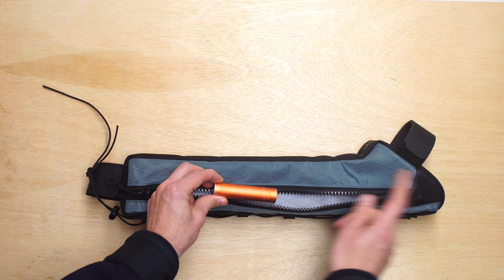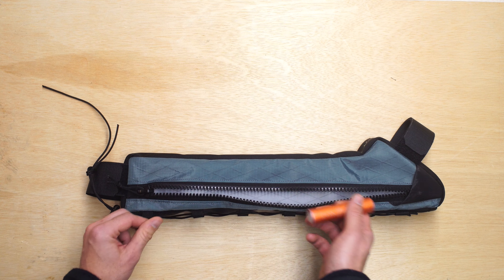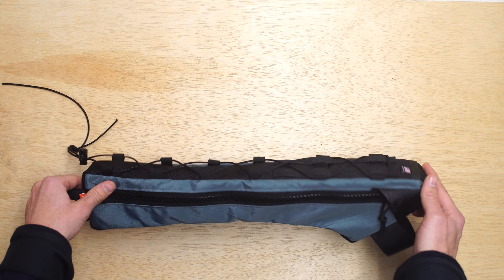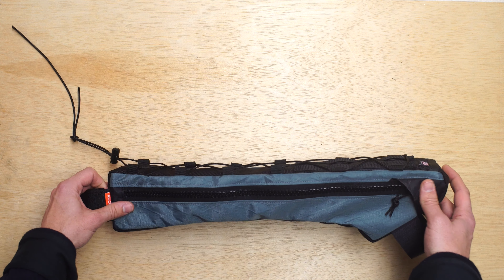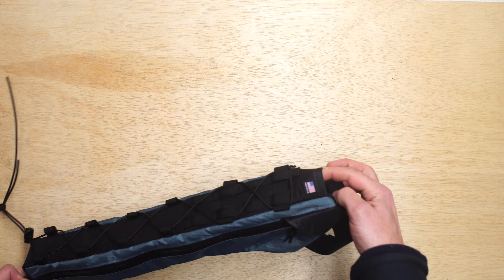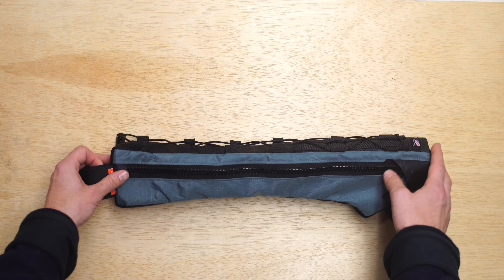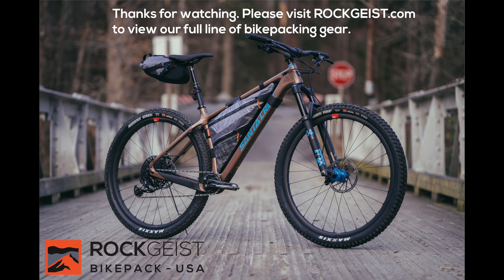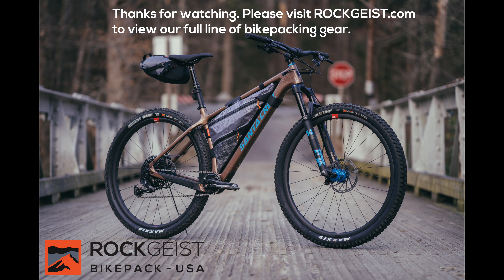Liv Avail - Half Framebag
To order this style of framebag, visit the link below and put your bike size and model in the bike info field at checkout.

Rockgeist is a bikepacking bag manufacturer specializing in custom gear. This is one example of a custom framebag that we can build for your bike. Your custom bikepacking bags are built to meet your specific needs, exact bike, and bikepacking style.

All gear is sewn and machined in Asheville, North Carolina.

Review of a Rockgeist custom framebag for a Liv Avail road bike. For more custom framebags and other bikepacking gear, please visit rockgeist.com.